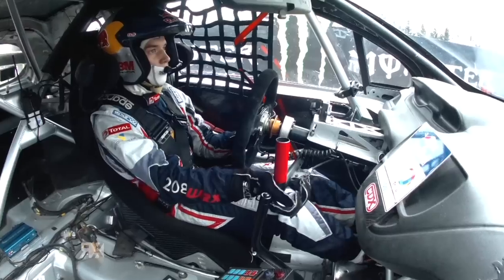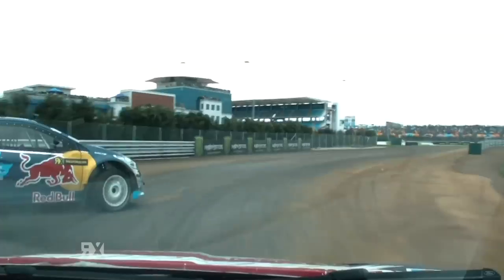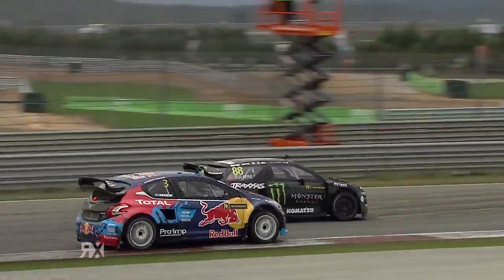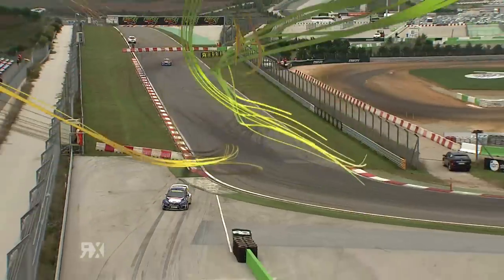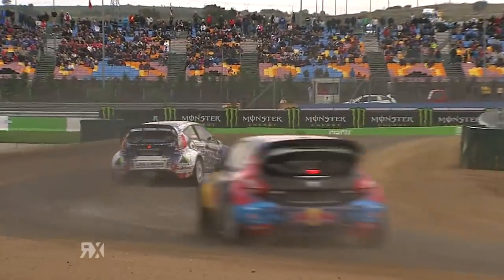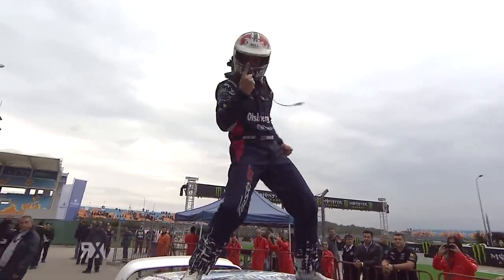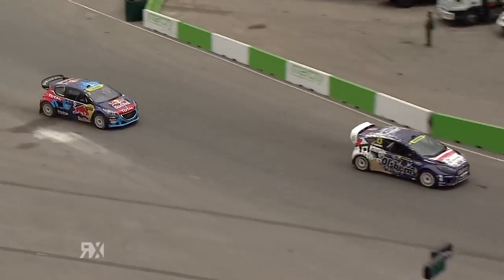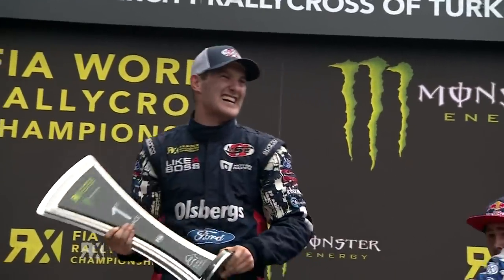2014 TURKEY RX Final Highlights - World RX Rallycross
After a weekend of non-stop Rallycross action, it was Henning Solberg, Timmy Hansen, Andreas Bakkerud, Toomas Heikkinen, Anton Marklund, Petter Solberg and Andreas Bakkerud who contested the Turkey RX Supercar final - check out the best of the action from
Istanbul Park, Tuzla, Turkey.

Round eleven of the 2014 FIA World Rallycross Championship sees the first ever FIA Rallycross event in Asia, as we visit Istanbul, Turkey, at the Istanbul Intercity Park circuit for Turkey RX!

RallycrossRXTV on YouTube will be bringing you all the highlights from the 2014 World Rallycross Championship.. All the action, on boards, interviews and expert insights can be foundon this channel.